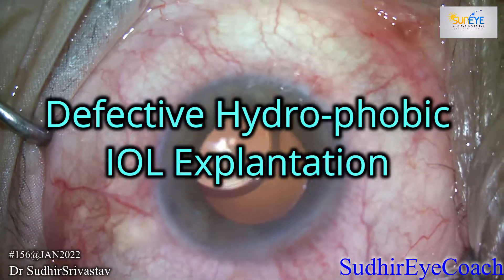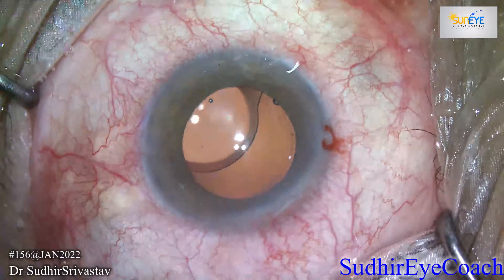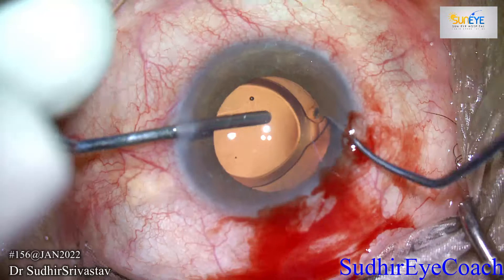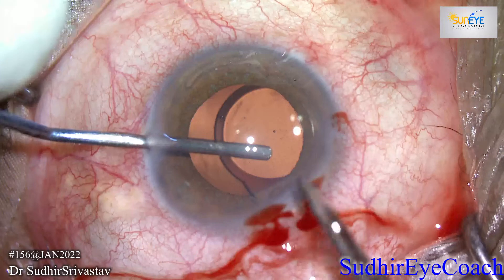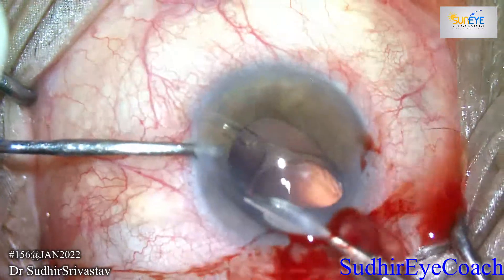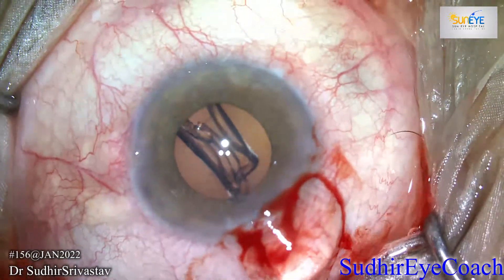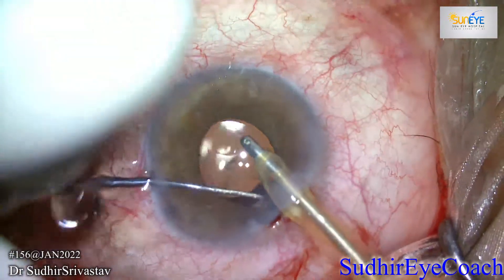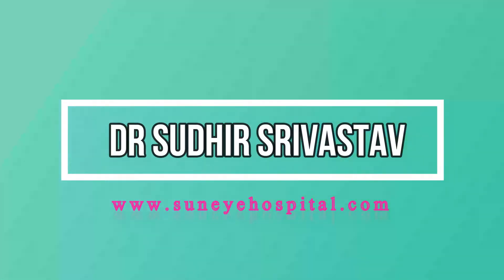EXPLANTATION OF DEFECTIVE HYDROPHOBIC IOL -FOLD IT INSIDE EYE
Foldable intraocular lenses (IOLs) may rarely need to be explanted in less than 1% of cases. The most common cause of IOL explant is dislocated, malpositioned IOLs, refractive surprise, opacified IOLs and in dissatisfied patients with a suboptimal visual quality or dysphotic symptoms.

Foldable IOLs may be explanted through small incisions via various techniques. The most commonly performed surgical technique for foldable IOL explant involves cutting the IOL optic with micro scissors and explanting it through an enlarged corneal incision. However, there is a risk of posterior capsular rupture and vitreous loss during bisection of the IOL optic. Bag dialysis and zonular dehiscence may occur while manoeuvring the IOL into the anterior chamber. The corneal incision needs to be enlarged to explant the IOL fragments, and significant endothelial cell loss may occur while pulling out the fragments.
This video shows the technique of folding IOL inside the eye before explantation.
NOTE - AGE RESTRICTION